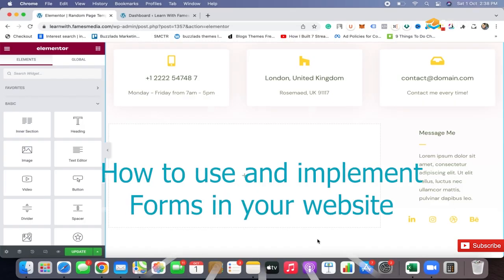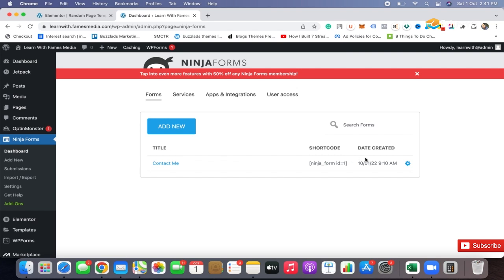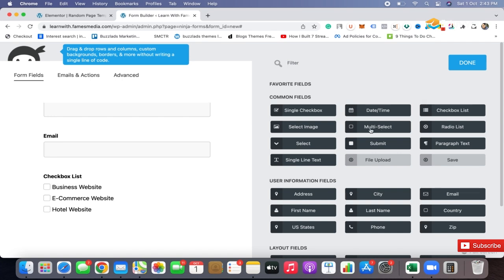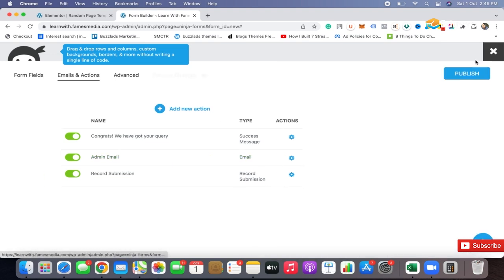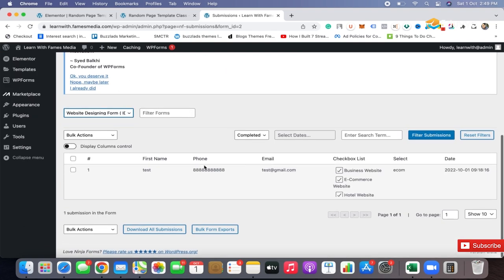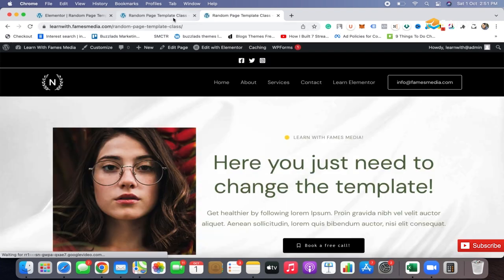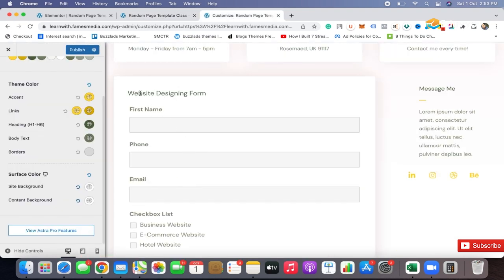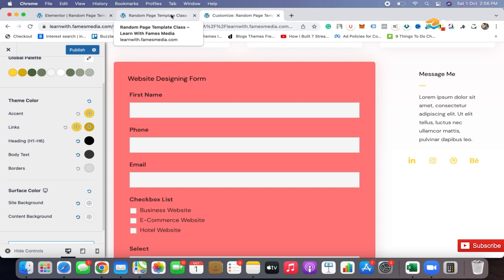How to use and implement Forms in your wordpress website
In this quick tutorial we will see How to use and implement Forms in your wordpress website for  your WordPress website.

QUERIES SOLVED:
○ Adding Motions and Effects on elements in Elementor
○ Wordpress tutorials with Elementor